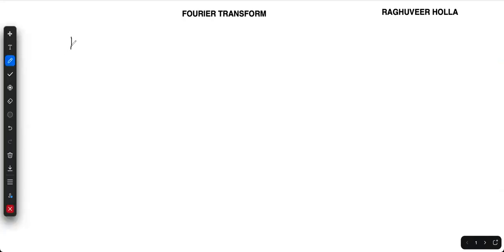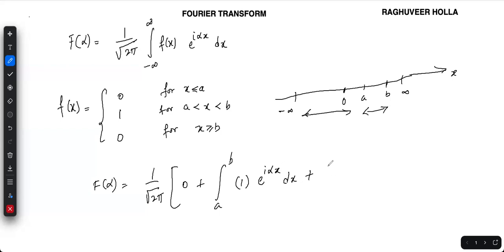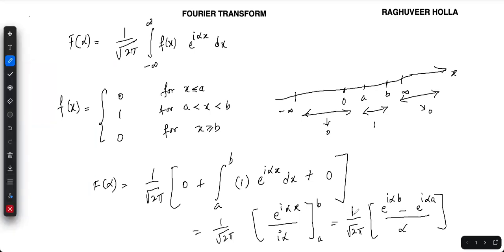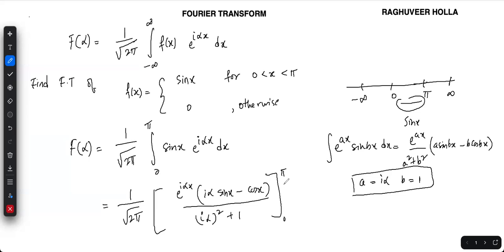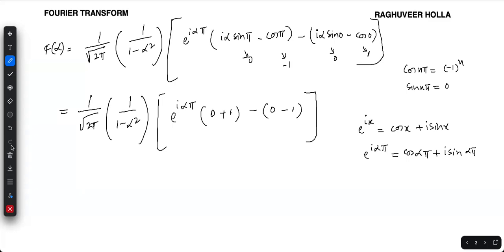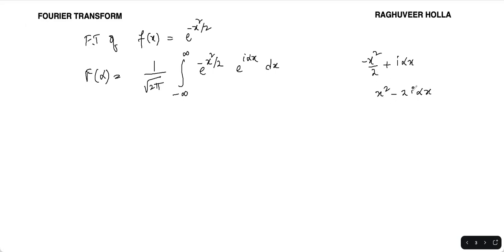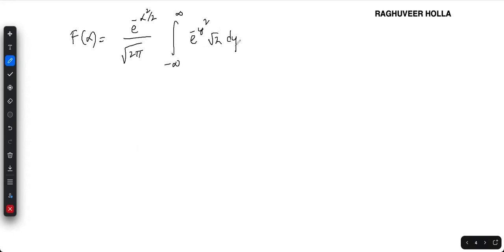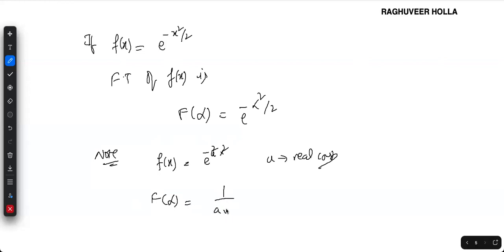||ENGINEERING MATHEMATICS||||Fourier transform||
Fourier transform! It's a fascinating and powerful tool used in many fields, from physics and engineering to signal processing and music theory.
In image compression, the Fourier transform helps identify redundant information in an image by focusing on its dominant frequencies. By discarding less important frequencies, we can compress the image without significantly affecting its visual quality. Similarly, in communication systems, the transform helps modulate and demodulate signals efficiently, ensuring reliable transmission over noisy channels.